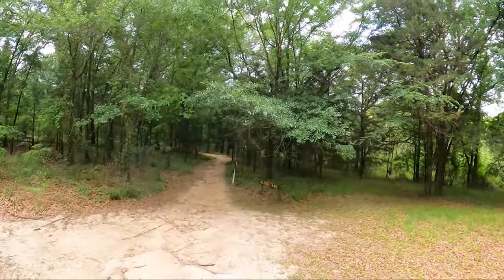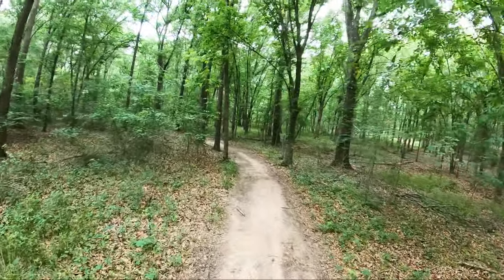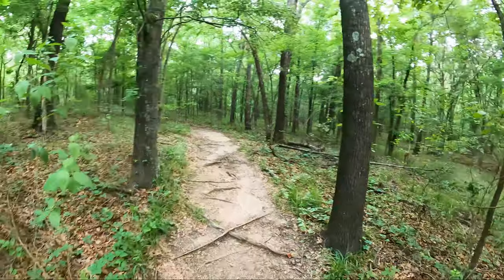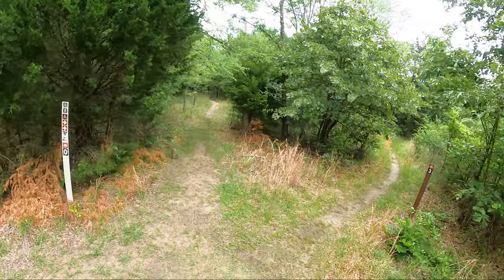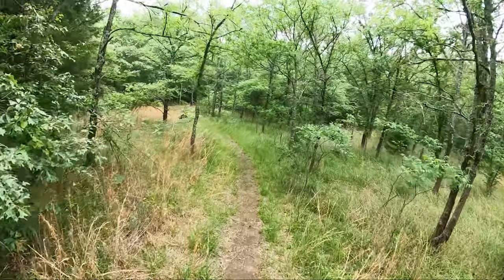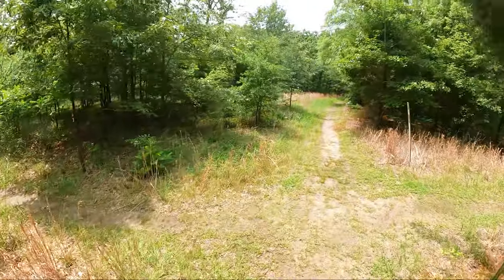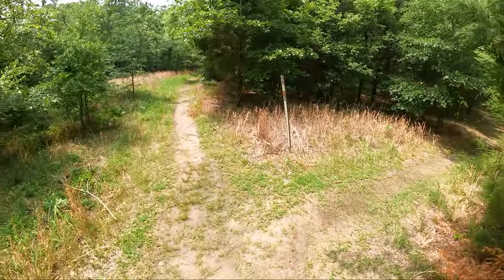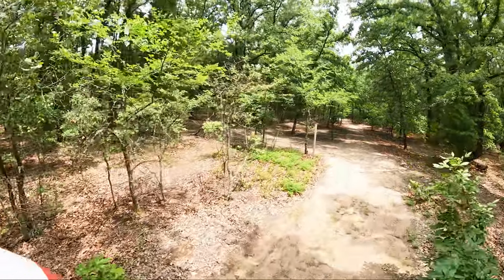Handicap Scooter Trail Ride In Texas State Park Lake Tawakone SP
While practicing for an extended RV trip, working remote with Starlink. I deployed my Handicap Scooter “Lil Red”  and spent some time exploring the trails in Lake Tawakoni State Park. For me exploring trails comes with an added challenge as most hike and bike trails are built with the idea of someone going for a trail ride in Texas State Park on a mobility scooter!
I have been riding Lil Red for about 10 years and have pretty well mastered this electric scooter for mobility challenged people. That experience makes me most qualified to conduct this trail ride in Texas State Park. Knowing the limits of the scooter and my condition is critical.
The Farkelberry Trail at Lake Tawakoni State Park proved to be a very challenging trail ride in Texas State Park mostly because of all the exposed tree roots on the trail. Join me as I take on another trail ride in Texas State Park!